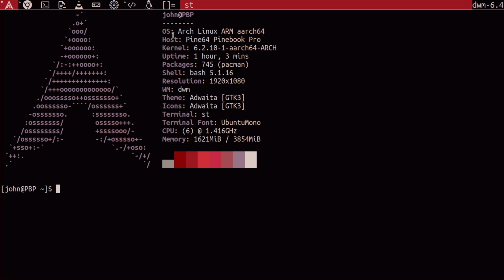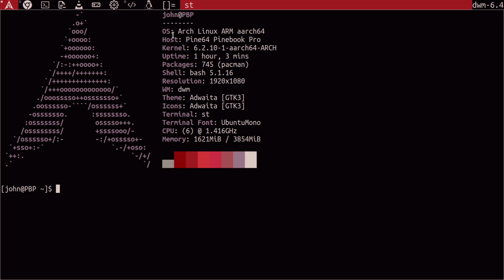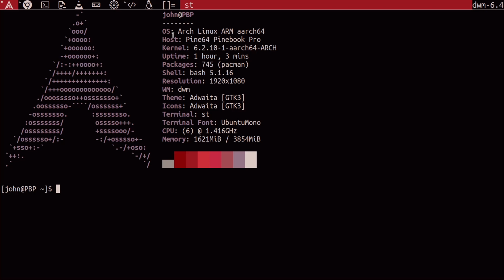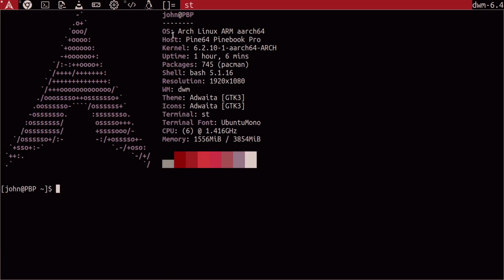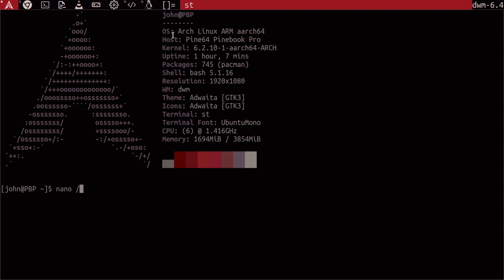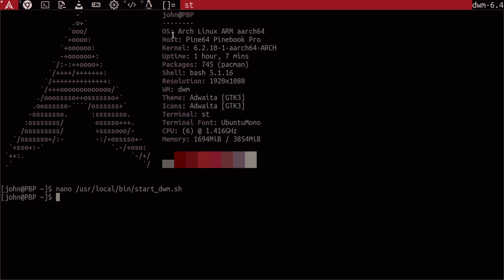How To Stop DWM "Ghosting" Windows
In this video, I show you how to stop dwm ghosting windows. Or a potential solution. I believe this is a GPU compatibility issue or maybe something with lowerend hardware.

Step 1:
Install a compositing manager ex
sudo pacman -S picom

Step 2:
Run the compositing manager ex
picom &

you can also place the call to the compositor earlier before you run your desktop in your execution script ...

Not sure how common this is. I've only encountered this on the Pinebook Pro.